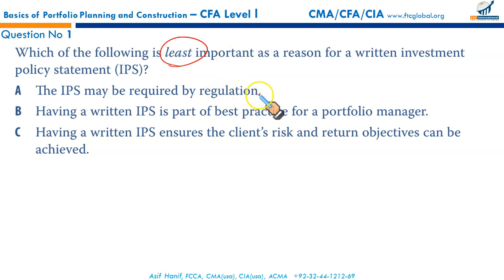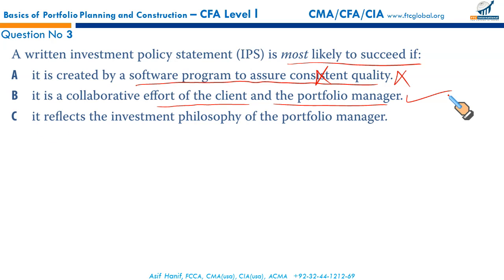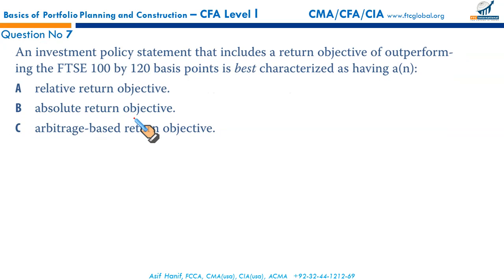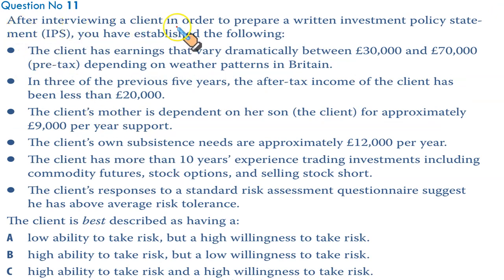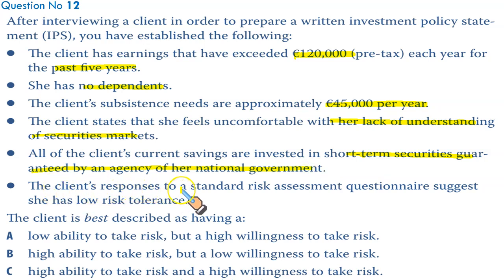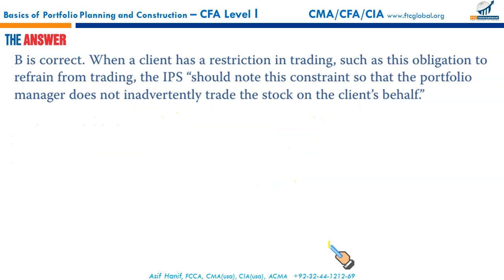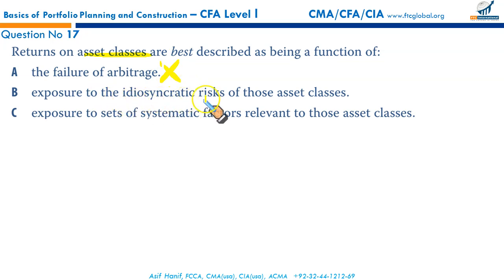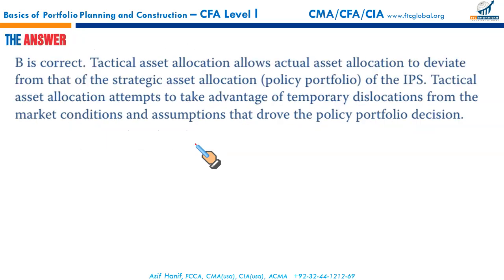R54 - Basics of Portfolio Planning and Construction EOC Questions